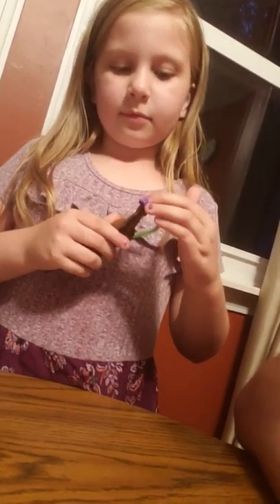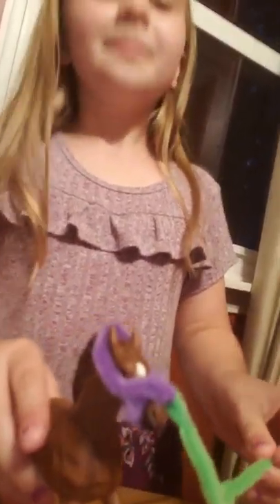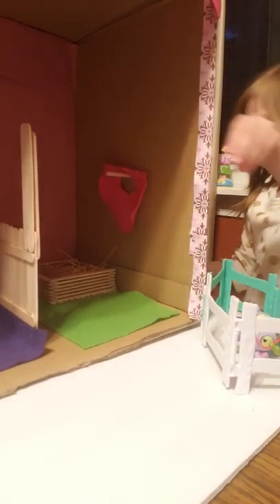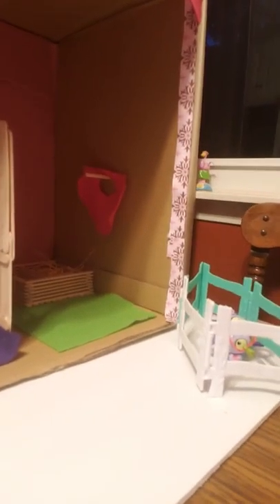We made a Barn!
The girls show off their new barn! Made with products from the dollar store and A.C. Moore